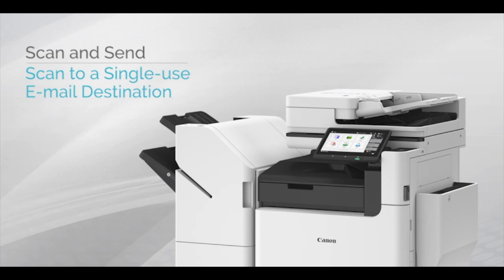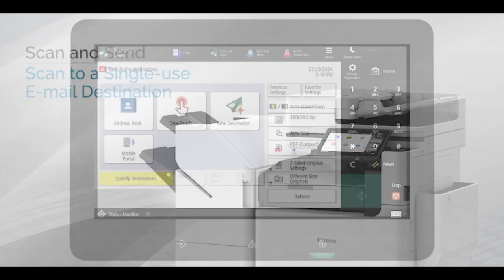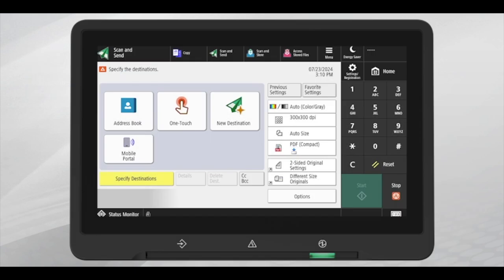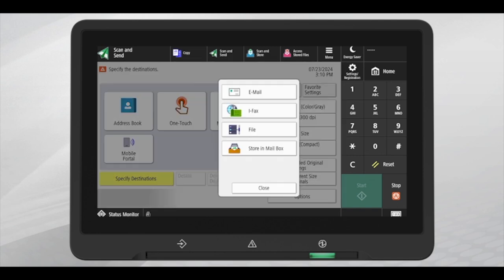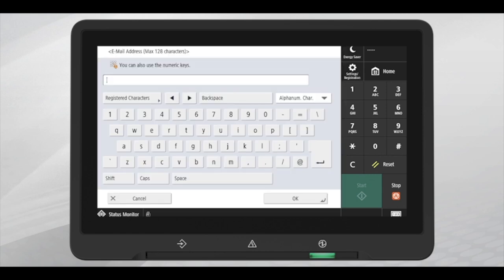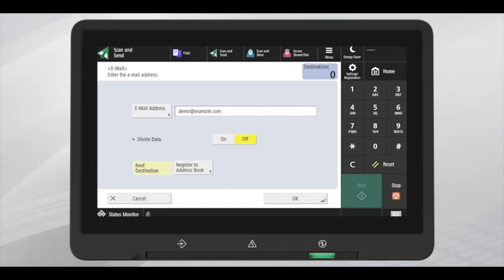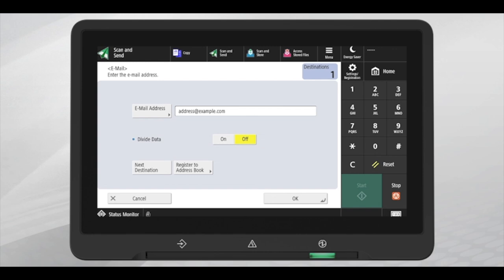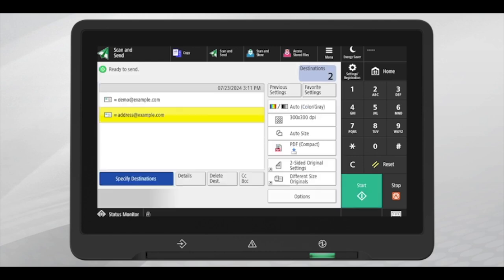Scan and Send How-To: Scan to a Single-use Email Destination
How to video detailing how to scan to a single email destination on the imageFORCE C7165.